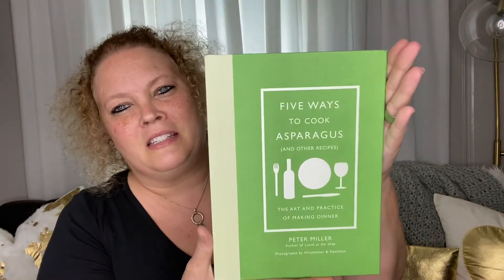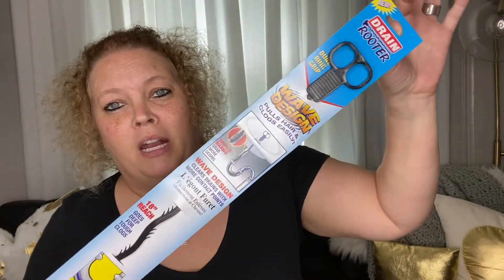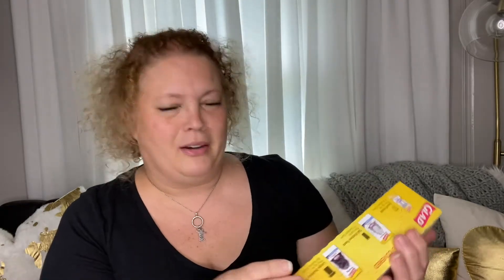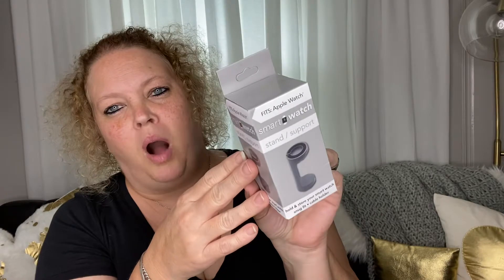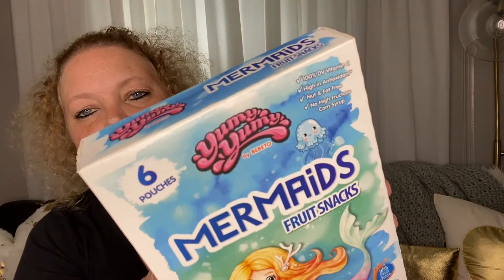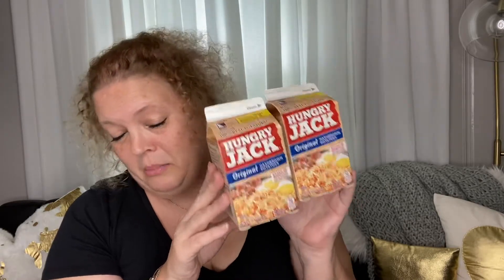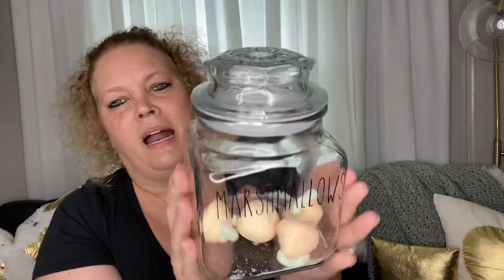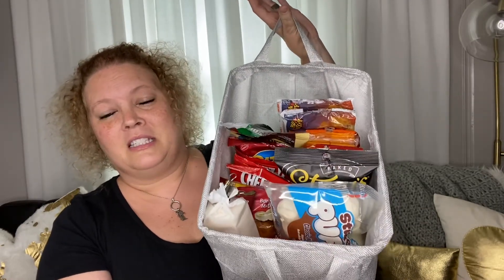Dollar Tree Haul | March 29, 2021